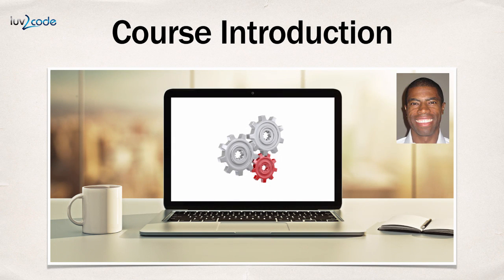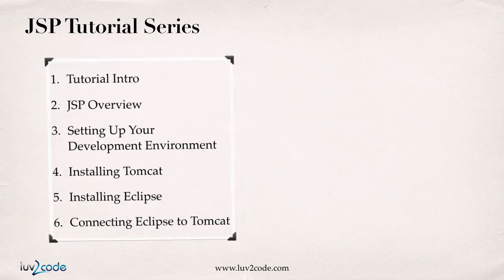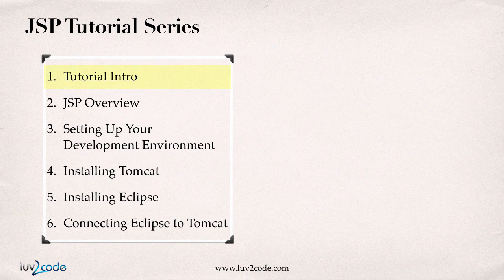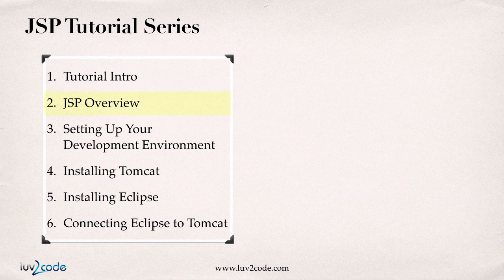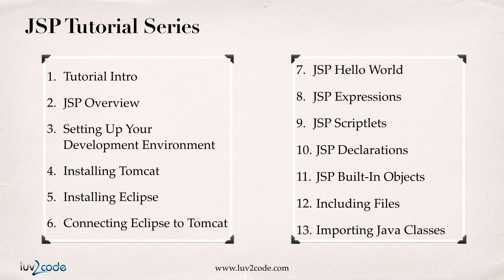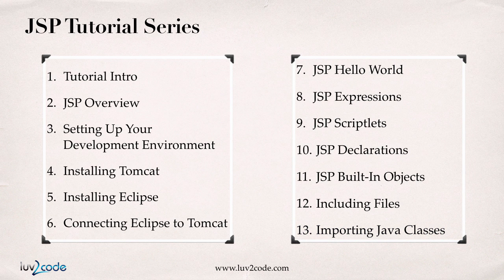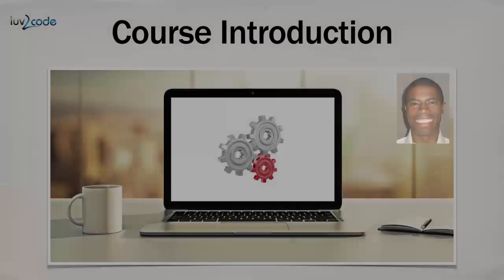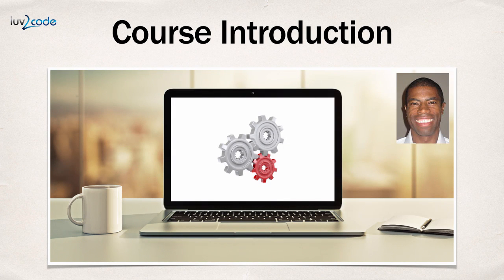JSP Tutorial #1 - Java Server Pages Tutorial - JSP Introduction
Welcome to my tutorial on JSP. IN this tutorial series we're going to cover a lot of good topics. We're going to start off with a tutorial intro which is, of course, this video, then we'll get an overview of JSP, next you'll learn how to set up your development environment and then we'll learn about installing Tomcat, installing Eclipse, and also connecting Eclipse and Tomcat together. That will take care of all the basic housekeeping that we'll need to do for setting up our development environment.

Next we'll move forward and we'll start coding so we'll do our JSP Hello World program, then we'll learn about some different aspects of JSP. We'll discuss JSP expressions, scriplets and also JSP declarations. Then we'll look at some of the JSP built-in objects. We'll learn about including files and finally we'll learn how to import Java classes.

This is a good start to get us going with JSP. Granted, there's a whole lot of more topics out there on JSP, this is enough to get us a quick start with JSP so we can start with JSP development.

All right, we have a lot of good things in store.